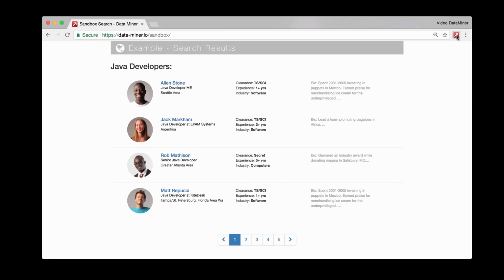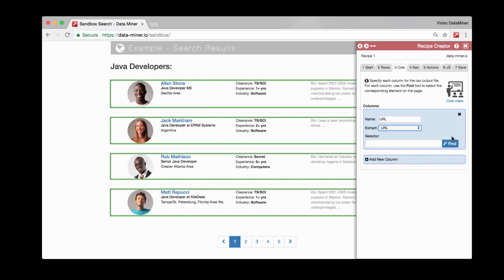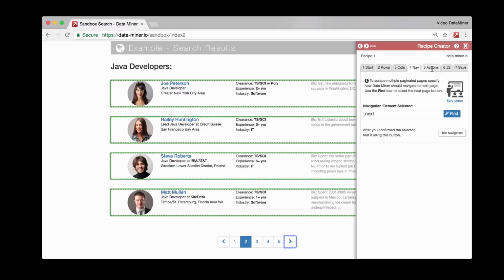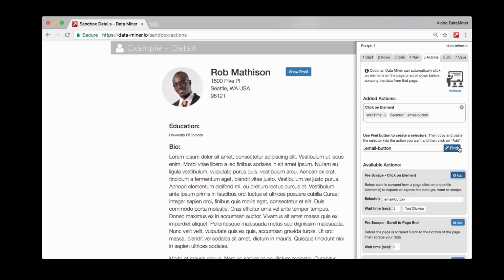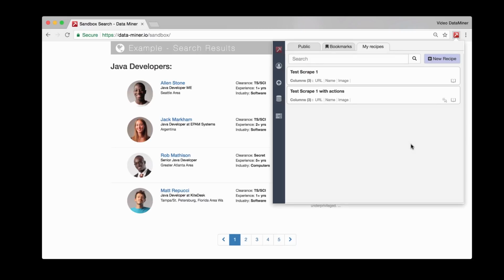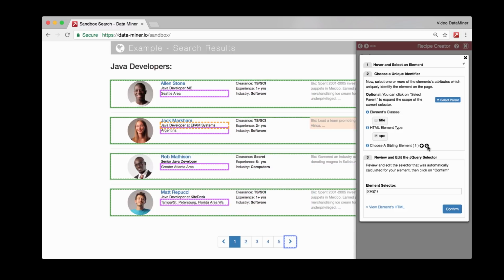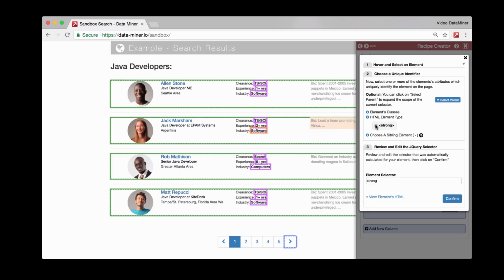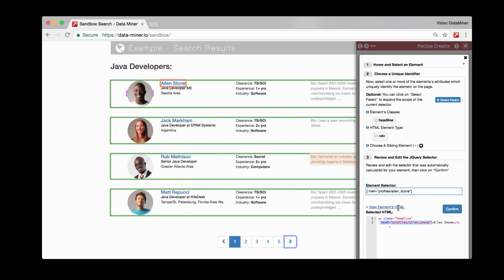How to Create a Custom Recipe - Rows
Learn how to create custom recipes. In this video we'll focus on the Rows section. This section is only used for List pages or search results pages. The row defines the containers where the data is located. They also define the final rows in your CSV.

To learn more about Data Miner and download the tool, please visit the following